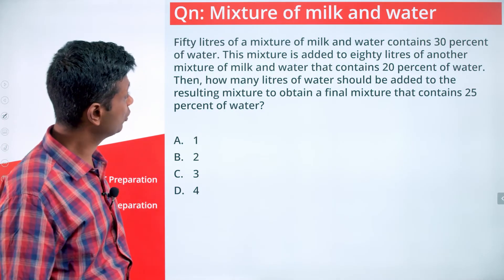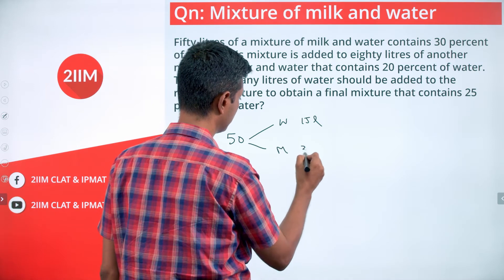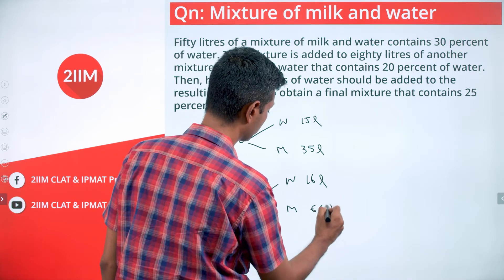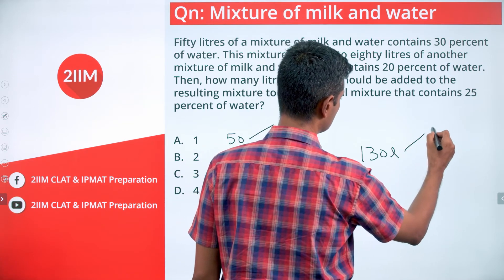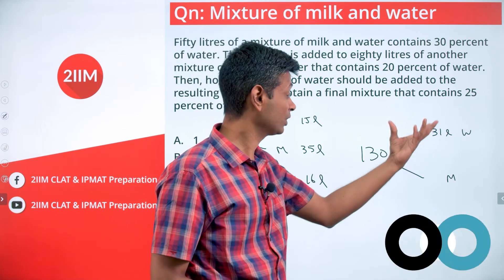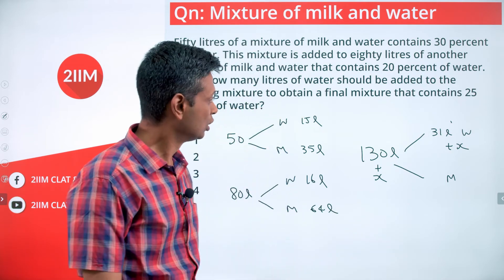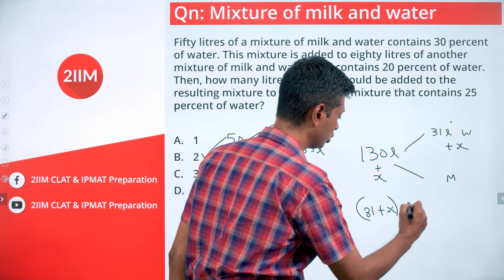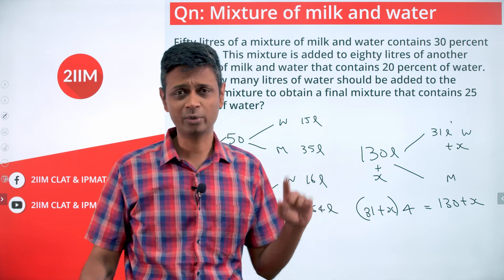Milk & Water | IPMAT Indore 2020 Solutions | 2IIM IPMAT Preparation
Fifty liters of a mixture of milk and water contains 30 percent of water. This mixture is added to eighty liters of another mixture of milk and water that contains 20 percent of water. Then, how many liters of water should be added to the resulting mixture to obtain a final mixture that contains 25 percent of water?

A. 1
B. 2
C. 3
D. 4

2IIM's Online Course for IPMAT 2021 - ipm.2iim.com